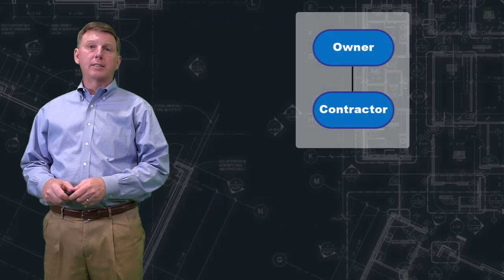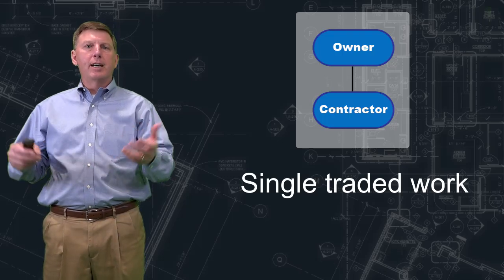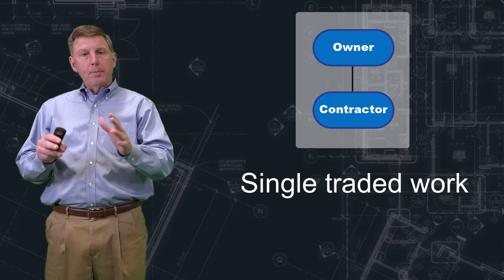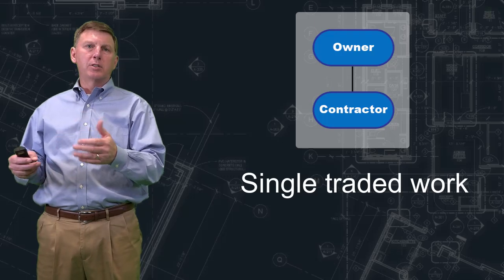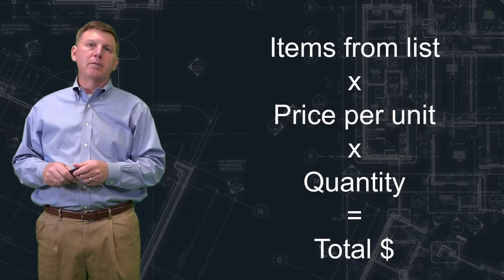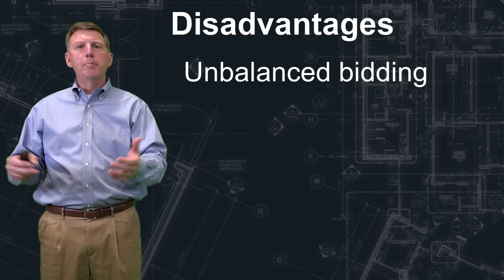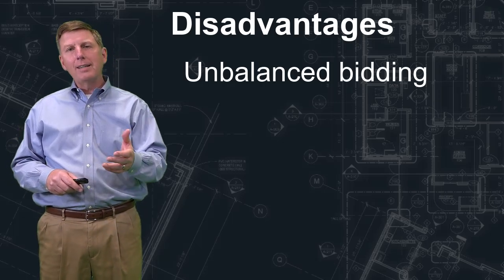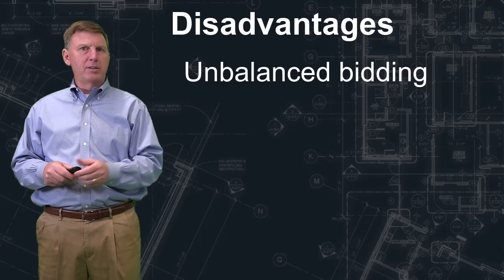2 1 5 Delivery UPC